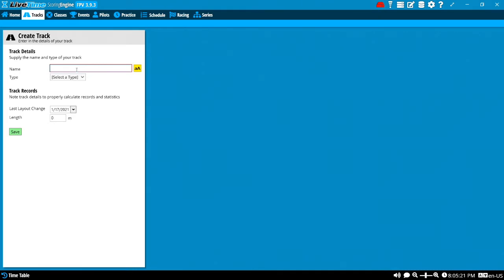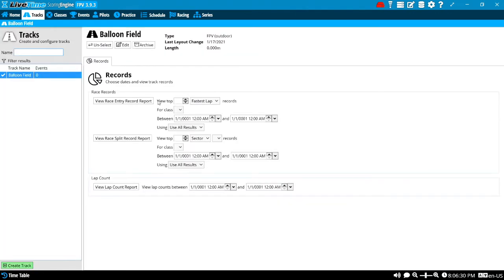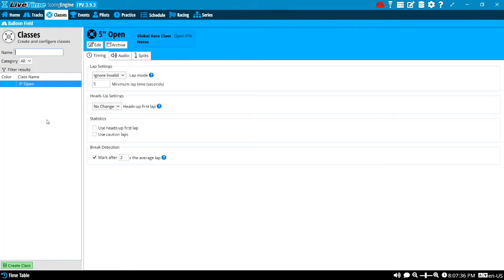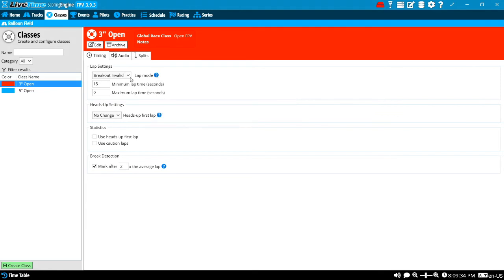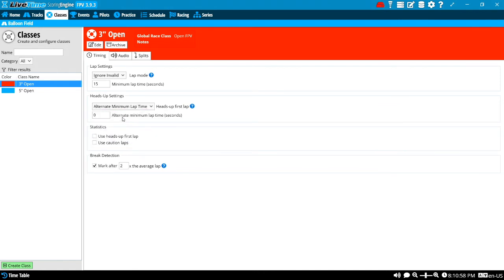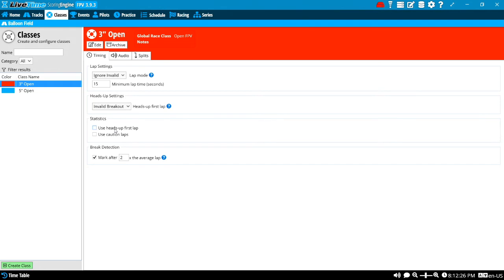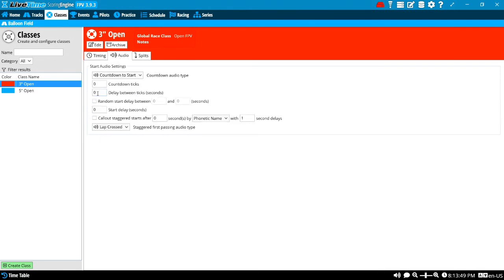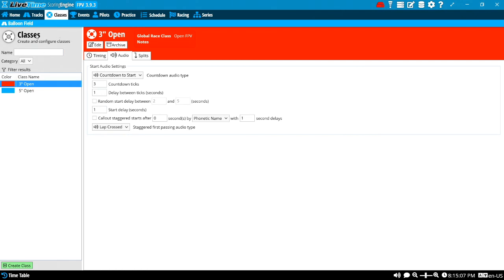Learning LiveTime FPV: Tracks and Classes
In this video I cover creating tracks and classes along with the options and features available to get the most of them.